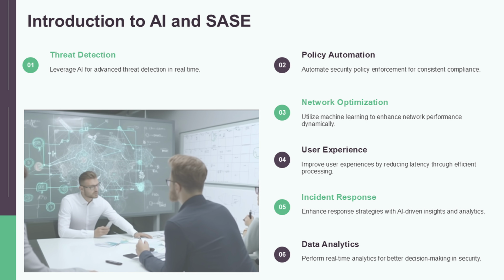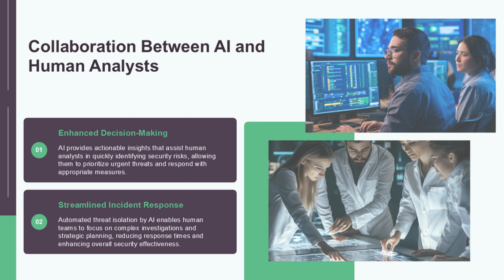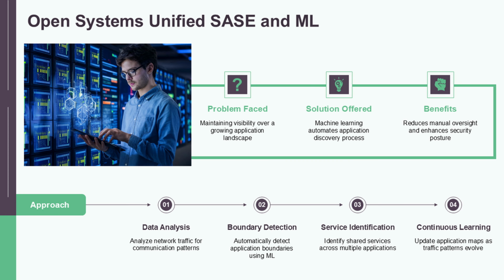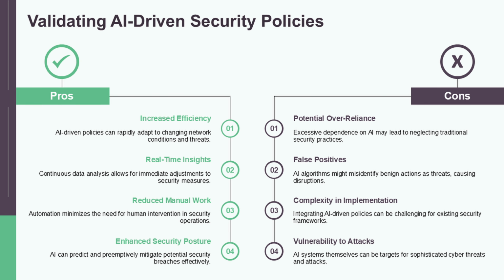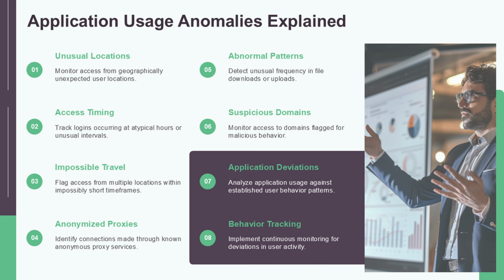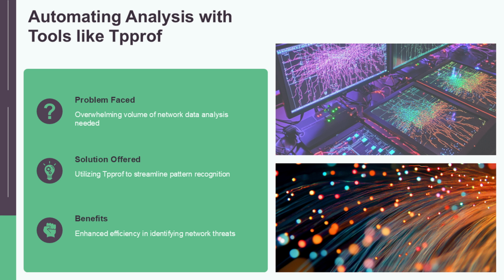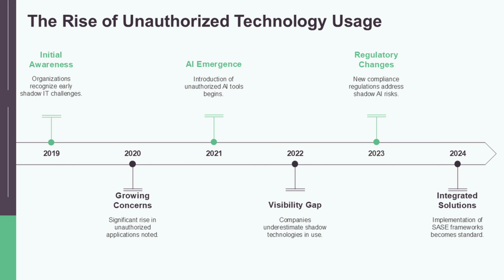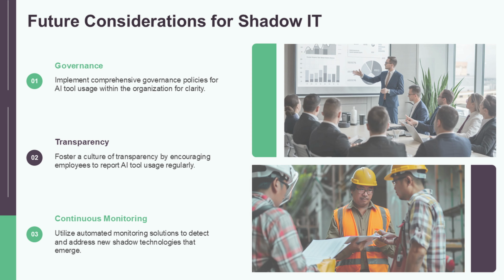AI Transforming SASE Security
Discover how AI is revolutionizing Secure Access Service Edge (SASE) frameworks, making them smarter, safer, and more efficient than ever. In this video, we explore how artificial intelligence enhances cybersecurity strategies by improving threat detection, automating security policy enforcement, and optimizing network performance through real-time analytics and machine learning. Learn how AI-driven anomaly detection, behavioral analysis, and zero-day threat identification empower organizations to tackle sophisticated cyber threats while maintaining seamless user experiences.

Gain insights into the integration of machine learning for application discovery, uncovering hidden risks and automating controls across platforms like Microsoft Dynamics 365 and Microsoft Intune. See how advanced tools like Cato Networks and unified SASE platforms enhance visibility and enforce consistent security policies across distributed environments. We also highlight the challenges of shadow IT and shadow AI, offering best practices and solutions to safeguard sensitive data in today’s dynamic, cloud-driven landscape.

Whether you're managing cloud security, adopting zero trust frameworks, or optimizing your SASE implementation, this video provides actionable strategies and expert insights to help you stay ahead of evolving threats. Watch now to transform your network security with cutting-edge AI capabilities. 🚀

Narration generated via AI-clone of my own voice under license. Slides created with AI based on my script.
CHAPTERS:
00:00 - AI-powered threat detection
04:48 - Machine learning application discovery
09:33 - Digital twin performance optimization
13:19 - Behavioral anomaly detection techniques
17:44 - Network traffic pattern recognition
22:24 - Shadow IT detection in SASE environments